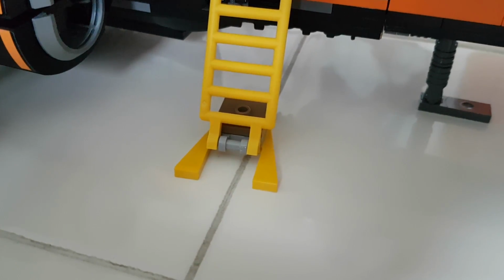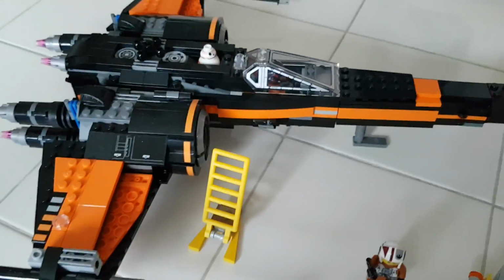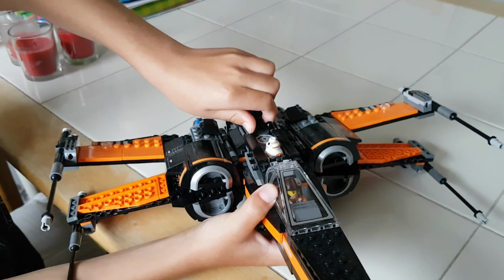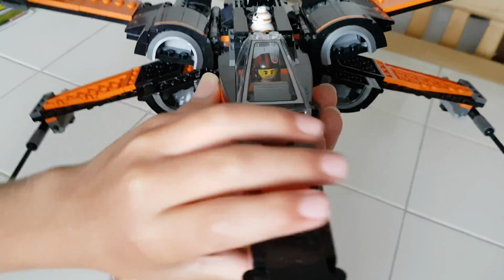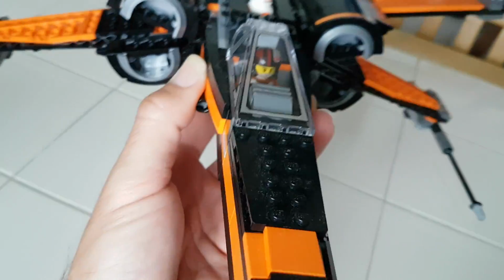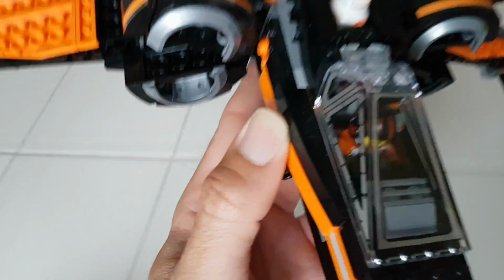LEGO STAR WARS POE'S X-WING FIGHTER 75102